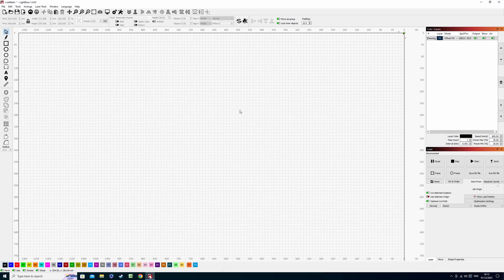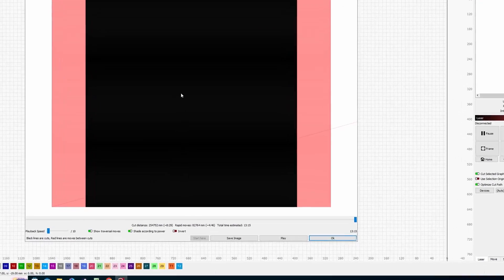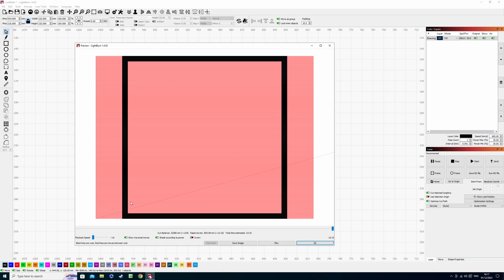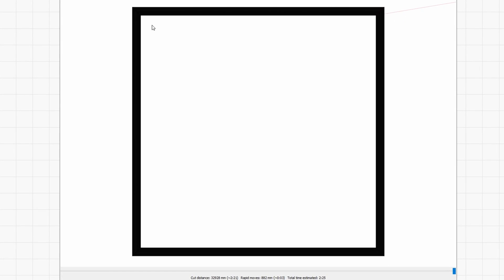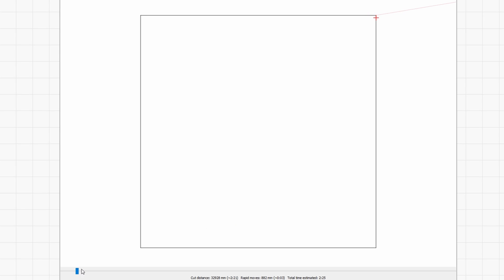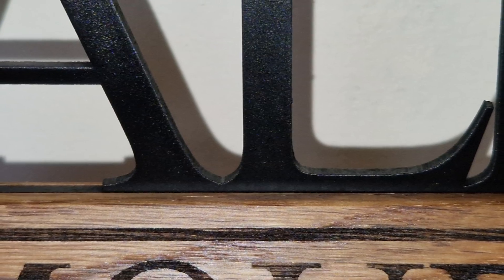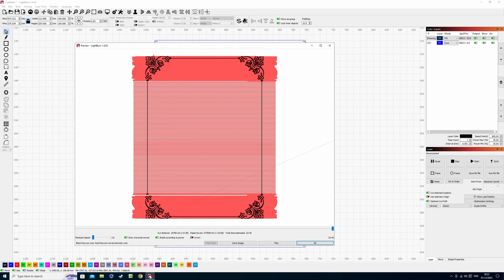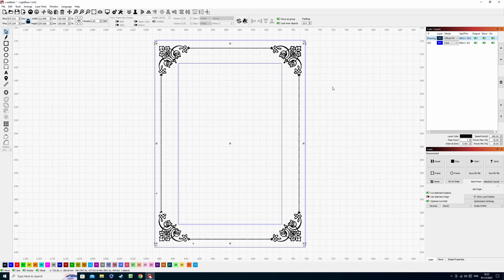What Is Offset Fill In Lightburn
Welcome Back

In todays video I will take you through how and when to use Offset fill in Lightburn. This Cut/Layer mode can be easily overlooked so I want to bring it to as many peoples attention as I can.

Offset Fill has saved me so much time when it comes to batch production, so much so that in this video I prove to you that this single setting made the difference from 13 minutes to 2 minutes.

Although this setting wont be this advantageous on all projects it is still worth making sure to check if there is any time to save by selecting offset fill before previewing your project and sending it to your laser engraver.